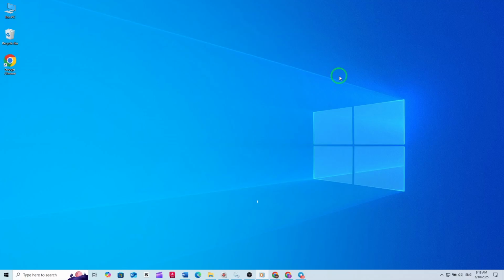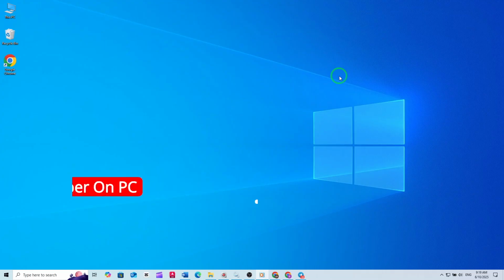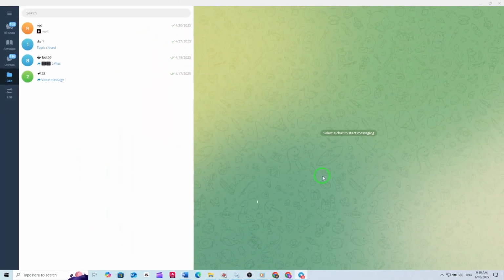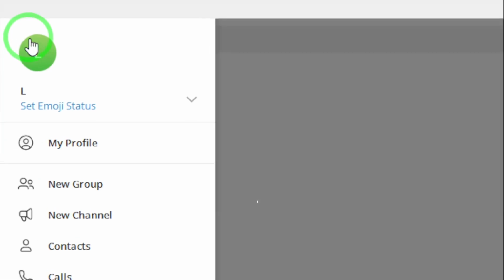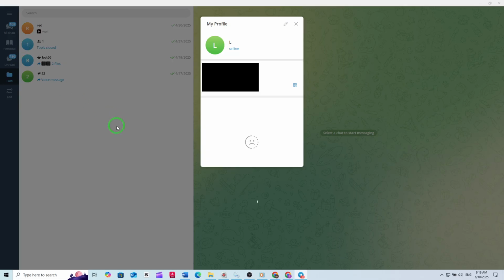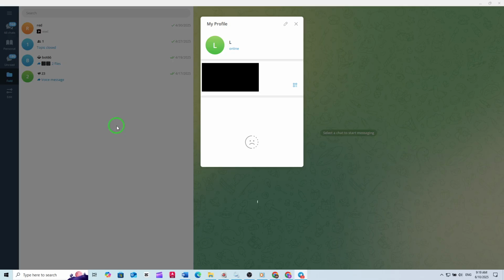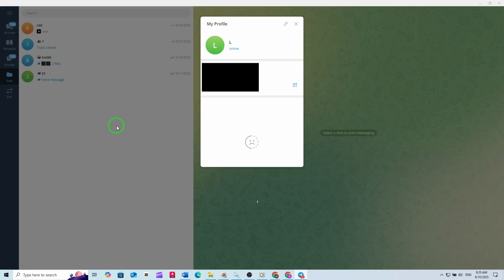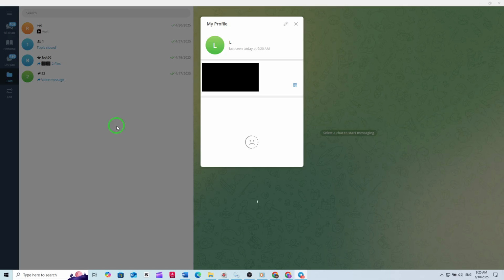How To Know Your Telegram App Number On PC (New Update)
Learn how to know your Telegram app number on PC with the latest update. This quick tutorial will show you exactly where to find your Telegram phone number in the desktop app, making it easy to access your account details whenever you need. Perfect for anyone who uses Telegram on their computer and wants to locate their registered number quickly.

Follow these simple steps:

1. Open Telegram app

2. Click on the menu icon at the top left corner

3. Select My Profile

4. You can find your number in the Mobile section

Stay updated with the newest Telegram features and make sure you always know where to find your essential account information. This guide is designed to help you navigate the Telegram desktop app efficiently and securely[1][2][3][5][9][10].

[9] skills.content_creation

[10] skills.content_creation.video_scripting-
Timeline:
00:00 Start
00:12 How to do it
01:05 End